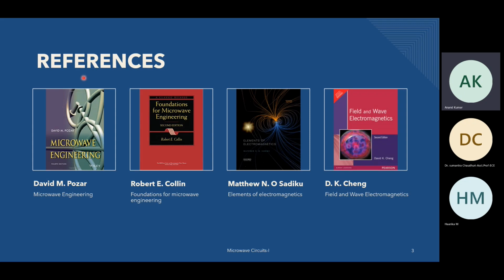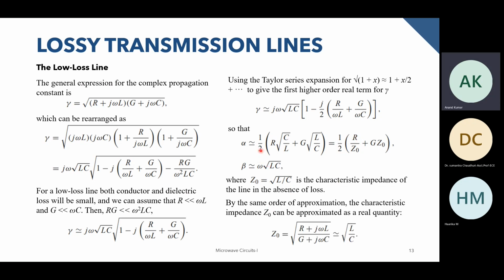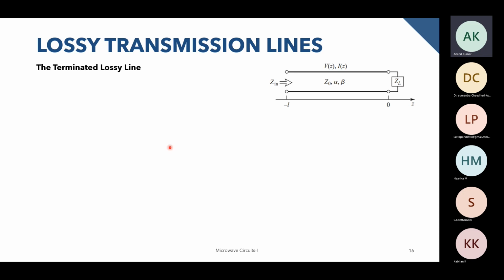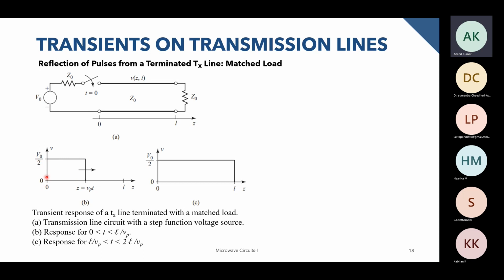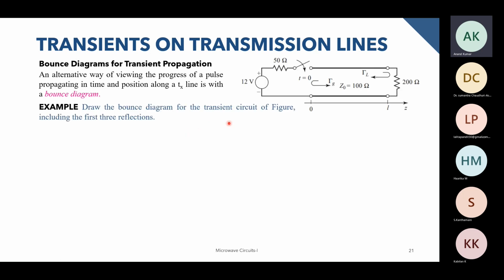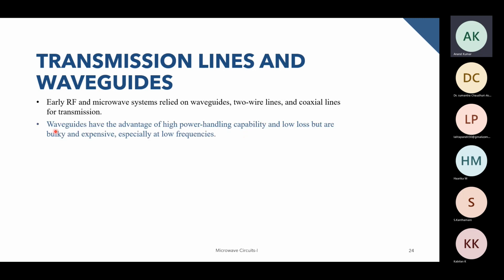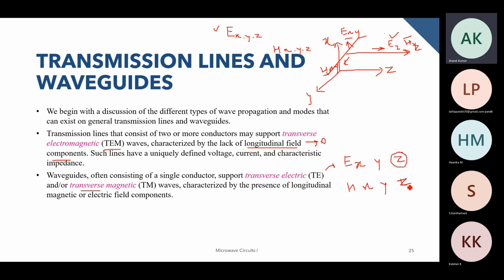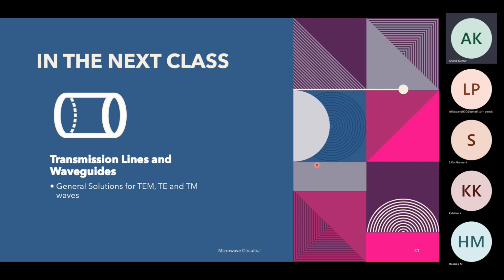Microwave Circuits Lecture 9